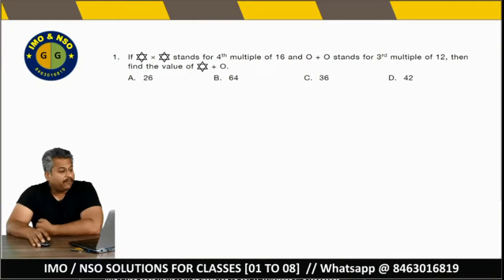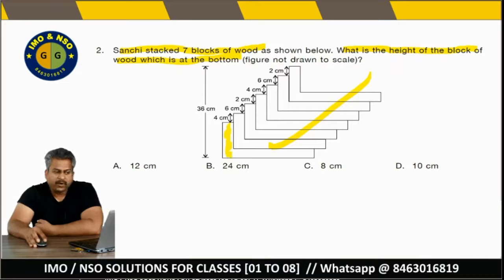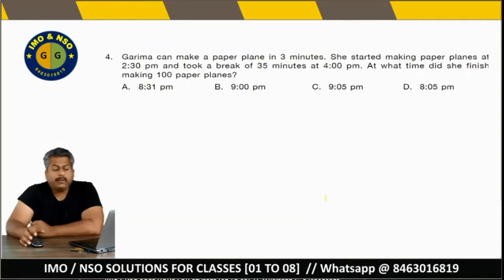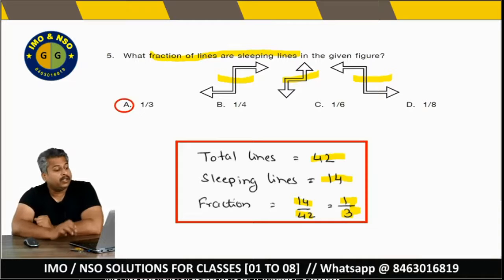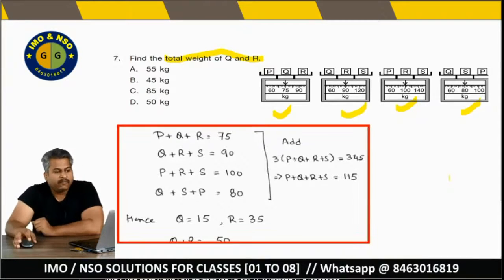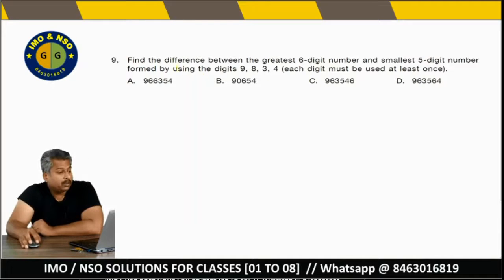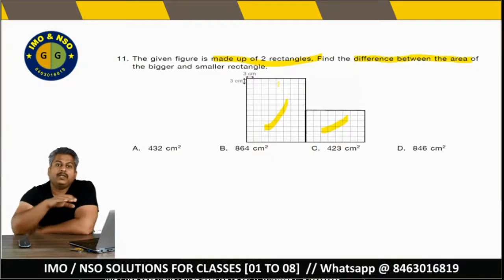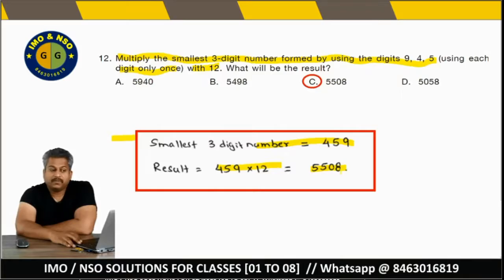(sample paper)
The video provides you with the basic knowledge of the questions being asked in the International Maths Olympiad. It will guide students to be efficient in answering the questions in a easy way.